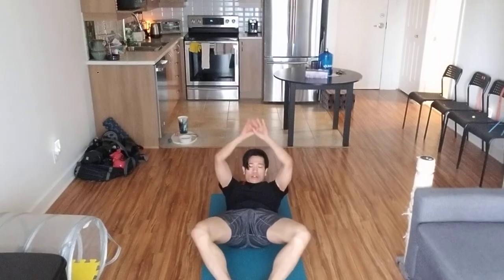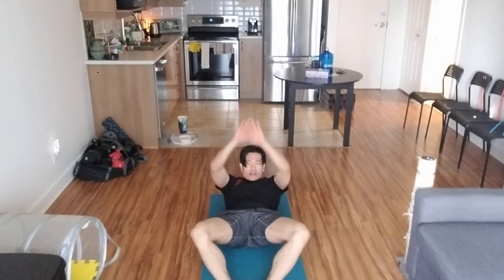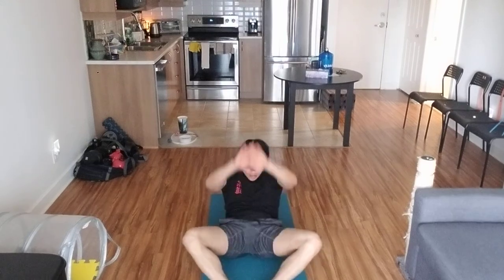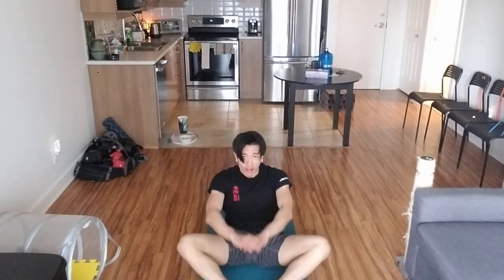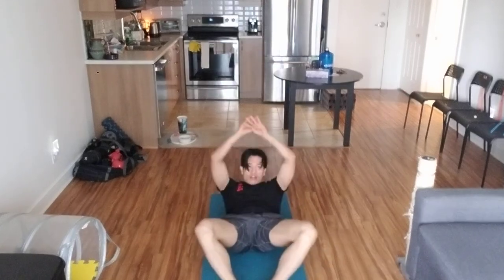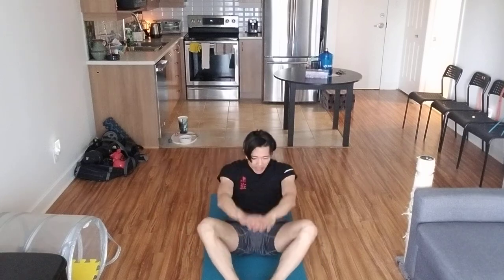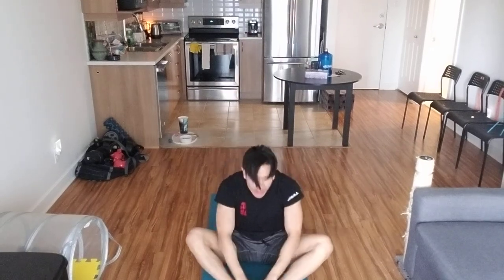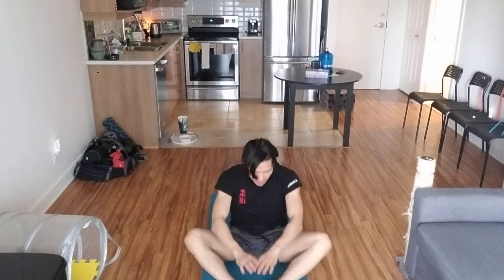67 Day Challenge